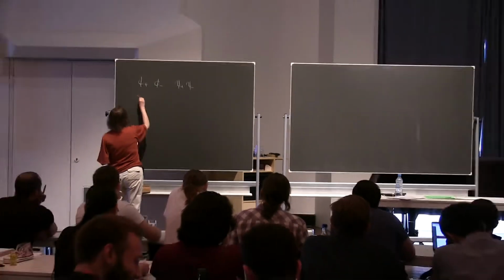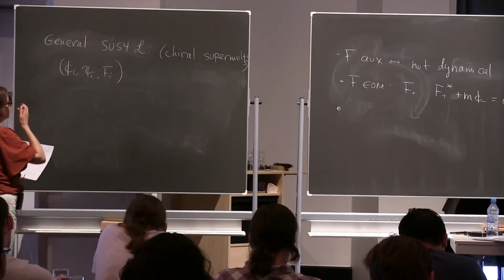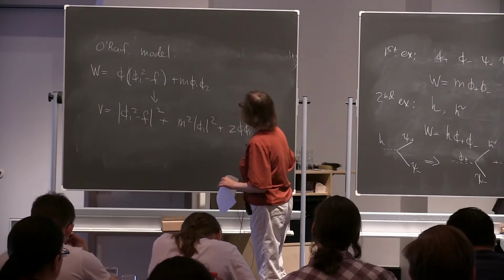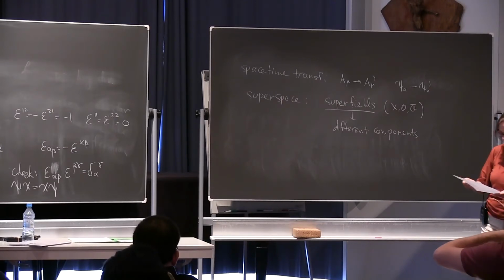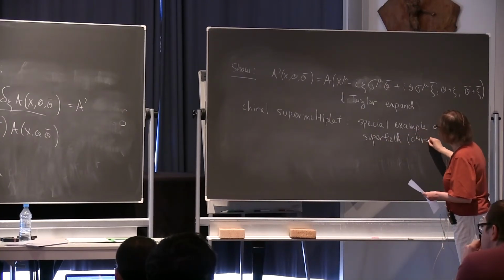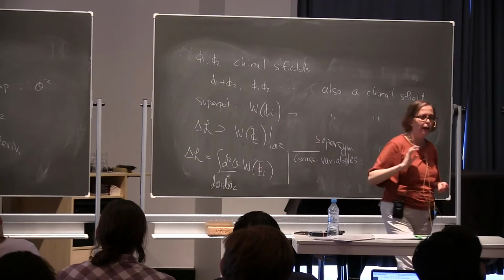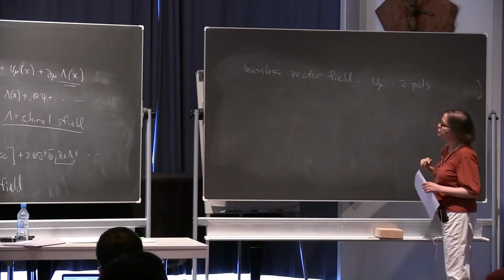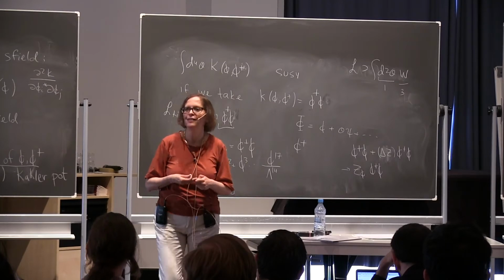Yael Shadmi (Technion): SUSY Field Theory - Lecture 2